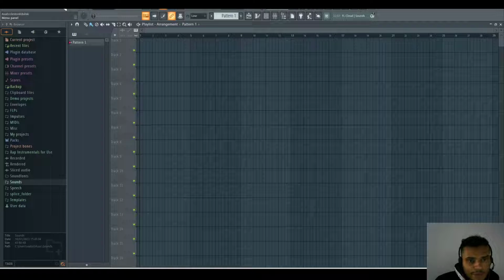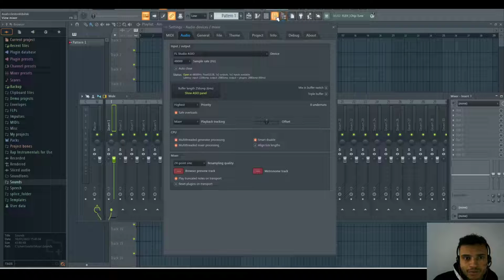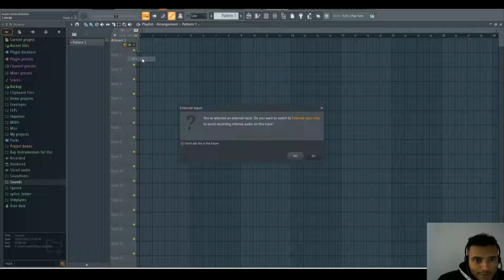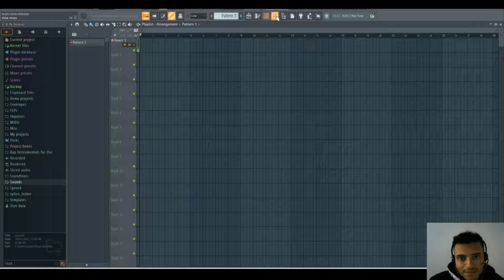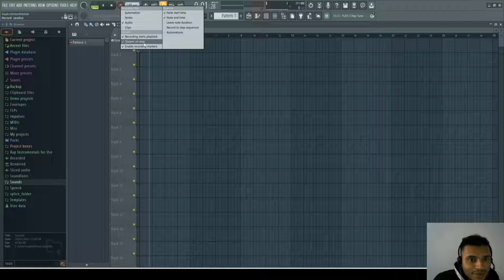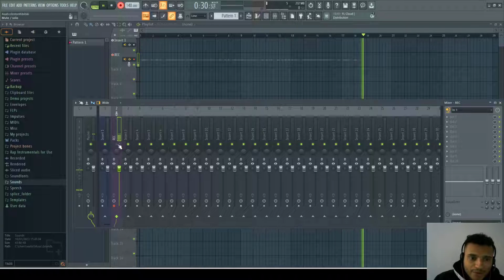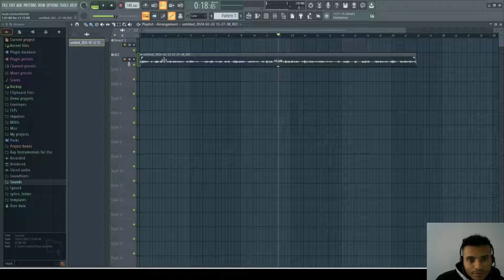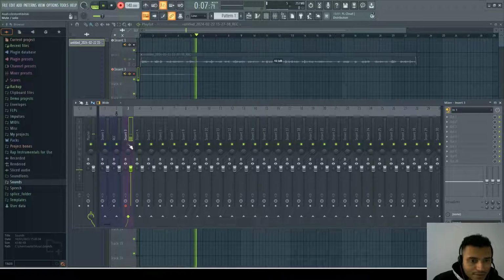FL Studio 21 Beginners Guide: 5.1 Recording Vocals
Discover how to record your own vocals and add them to FL Studio directly! Just a short but useful lecture here.

Don't forget to leave a rating and comment!

Find my FL Studio 20/21 course for beginners and intermediate producers here. An FLP of my track "MGR 7TH - Long Journey" is included as well!